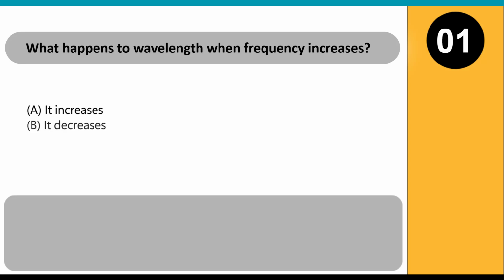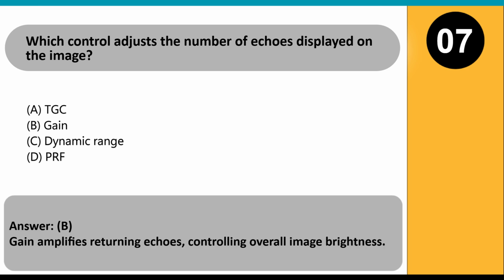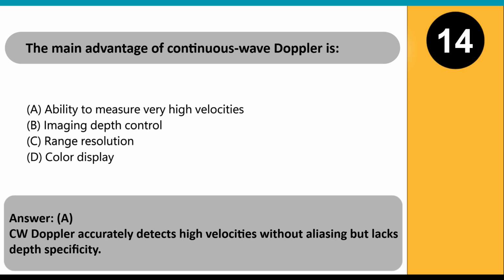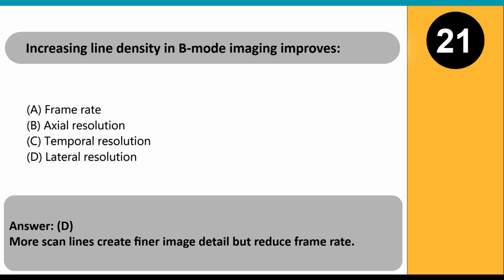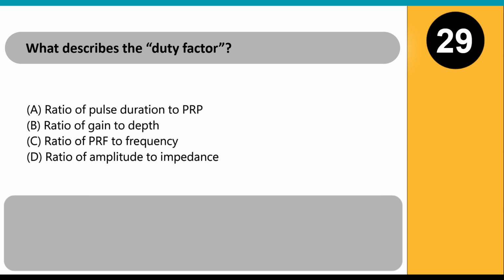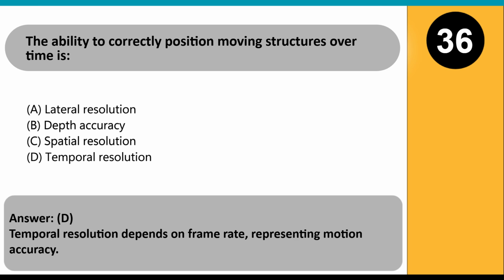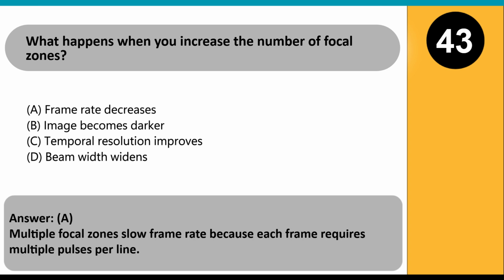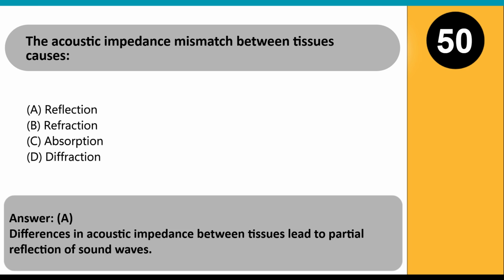ARDMS SPI Exam Practice Test 2025 - American Registry for Diagnostic Medical Sonography 50 Questions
In this video, we bring you the ARDMS SPI (Sonography Principles & Instrumentation) Exam Practice Test 2025, featuring 50 real and updated questions with answers and detailed explanations. This practice test is designed to help you strengthen your knowledge, test-taking skills, and confidence before taking the official ARDMS SPI exam.

The SPI exam assesses your understanding of ultrasound physics, instrumentation, imaging principles, quality assurance, and safety protocols. It is a critical component for obtaining certification as a Registered Diagnostic Medical Sonographer (RDMS).

By watching this video, you will:
✅ Practice 50 realistic, exam-style SPI questions
✅ Learn detailed explanations for every answer
✅ Strengthen understanding of ultrasound physics, Doppler, transducer operation, and safety
✅ Improve your test-taking strategies and confidence for exam day

This SPI practice test is perfect for sonography students, radiology techs, and healthcare professionals preparing for ARDMS certification in 2025. It will help you identify knowledge gaps and ensure you’re fully prepared to pass the exam on your first attempt.